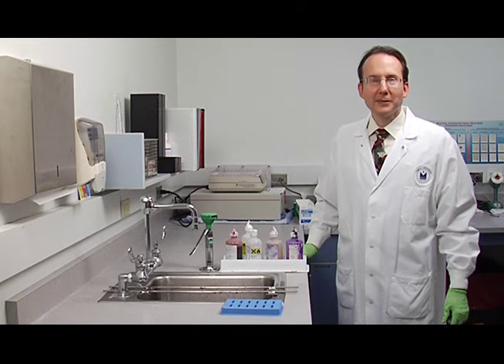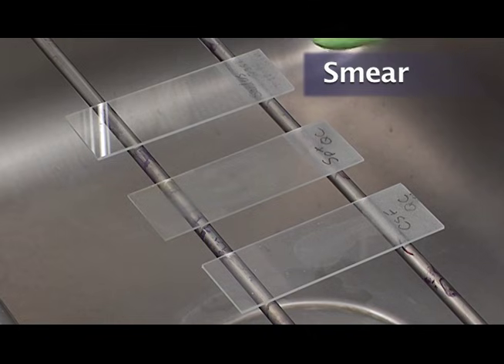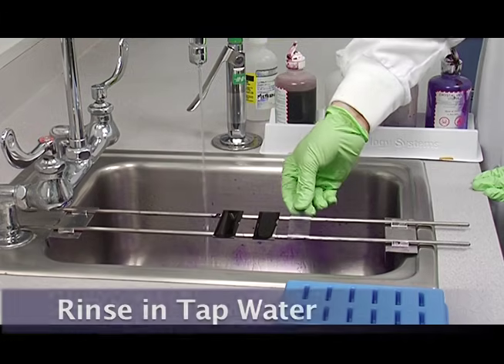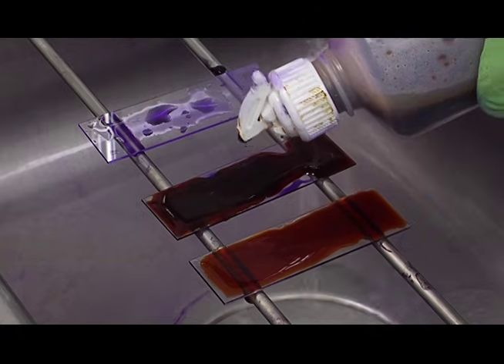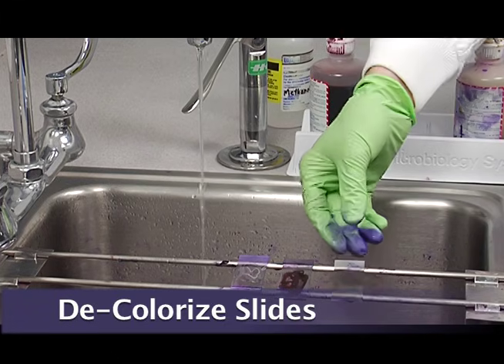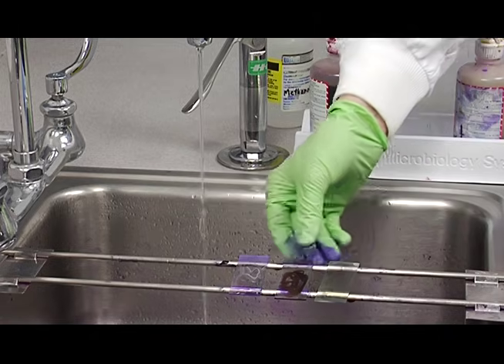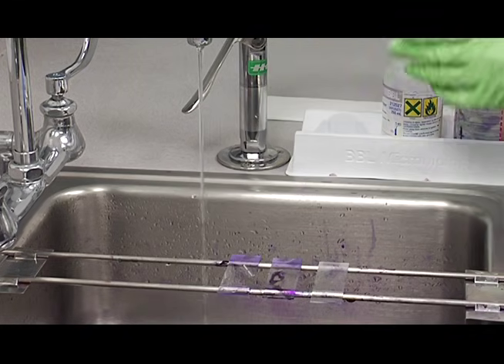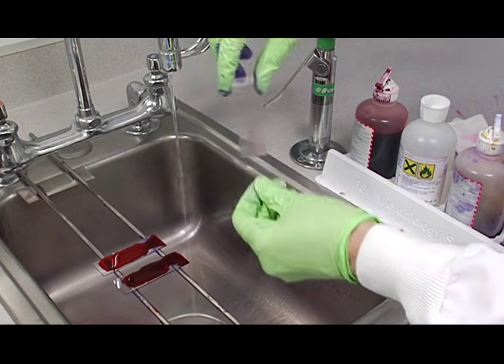6 Streaking for Isolation: Gram Staining